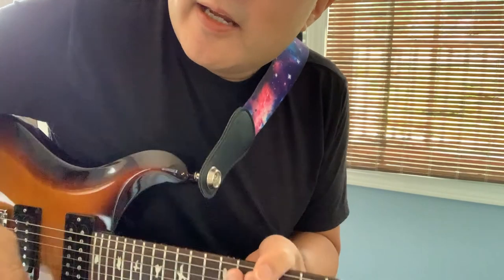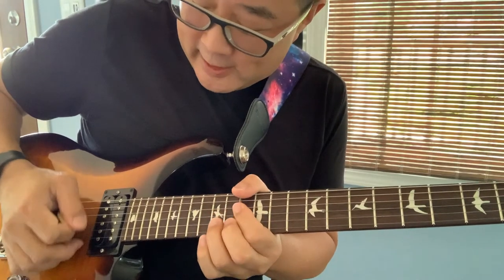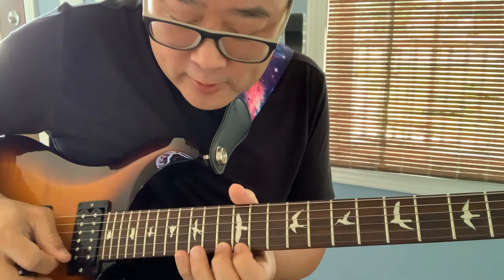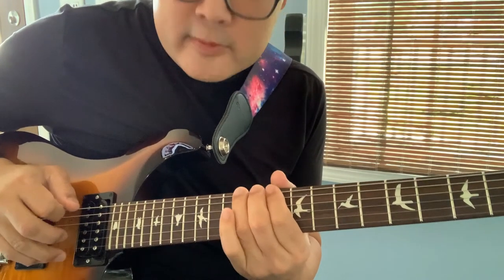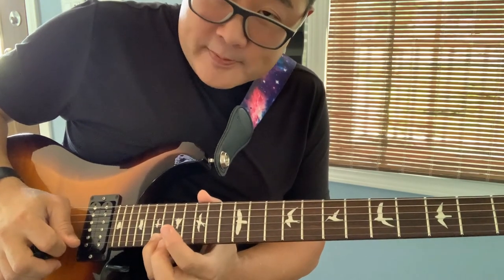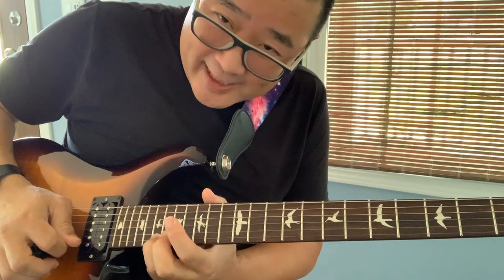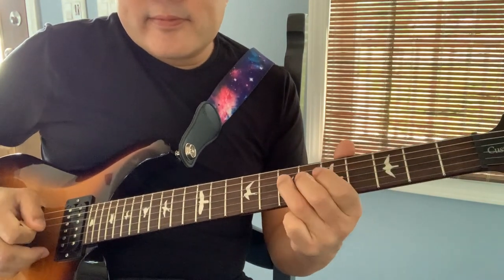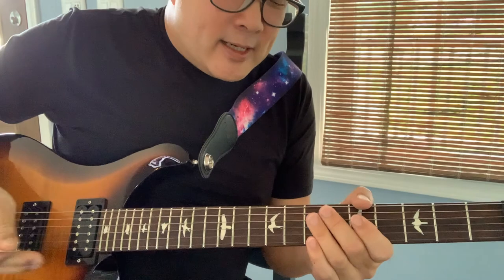Basil Fung Come Sing A Song of Praise Guitar Solo